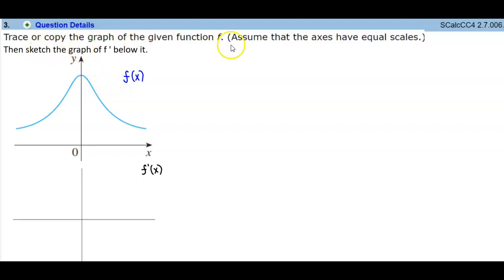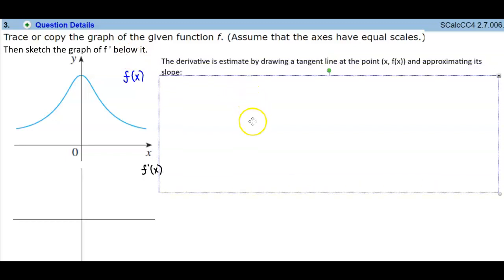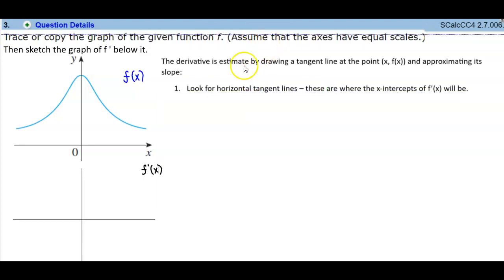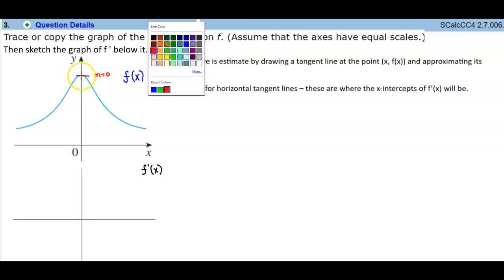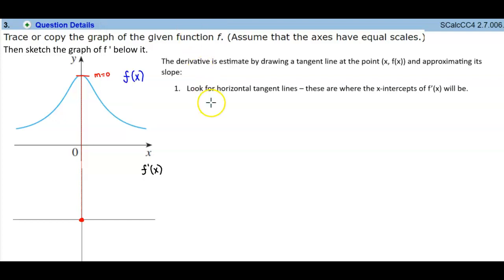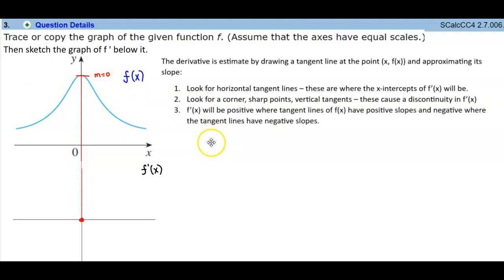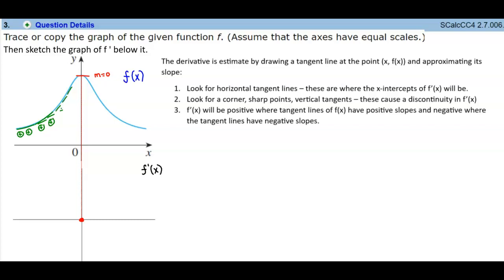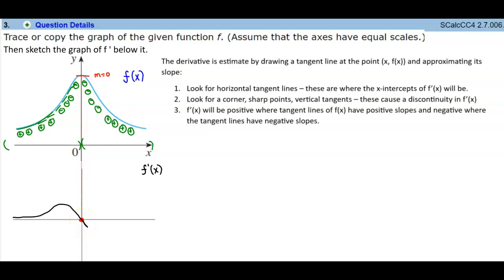Math 1A HW 2.7.6 Trace or copy the graph of the given function f to sketch the graph of f' below it.